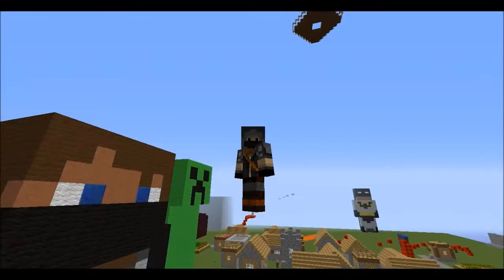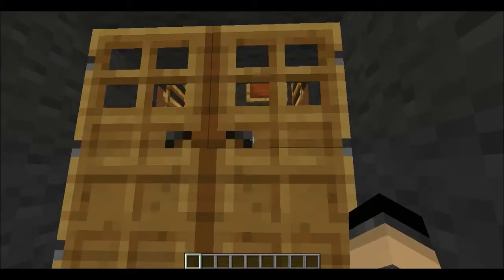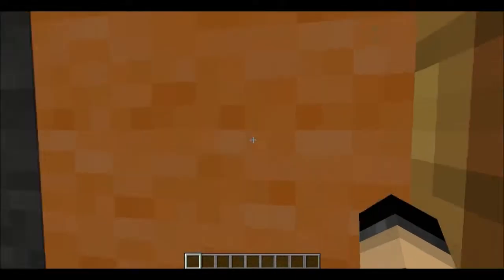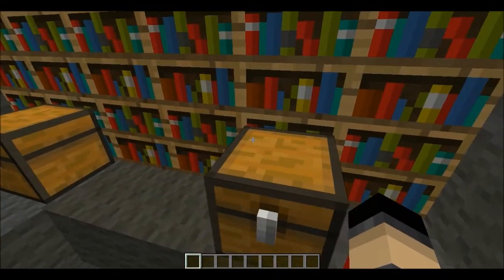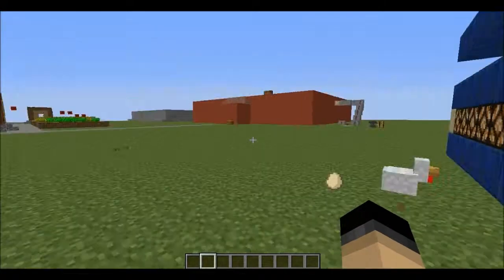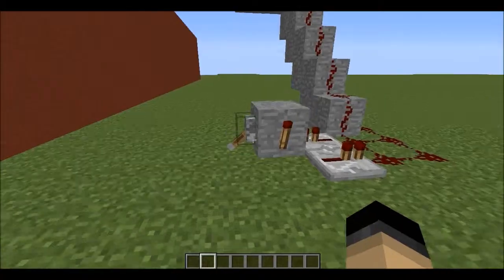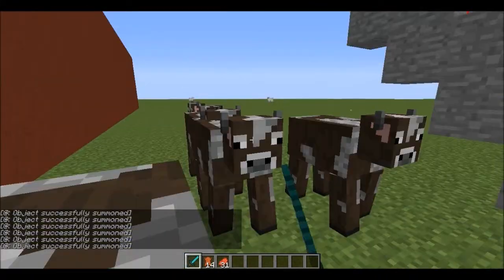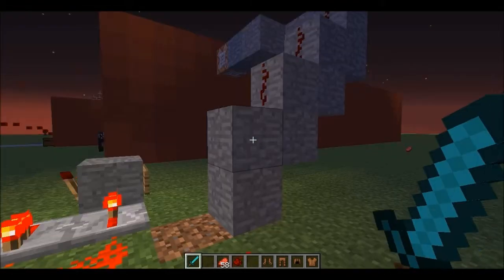Minecraft Player Rumble: Jacob's House Tour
This is the house tour of JCproductions.